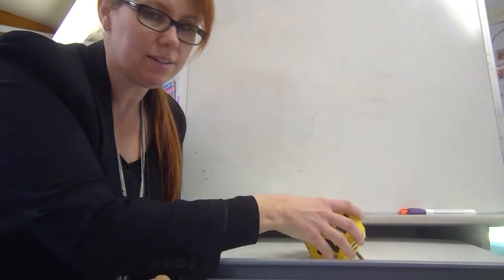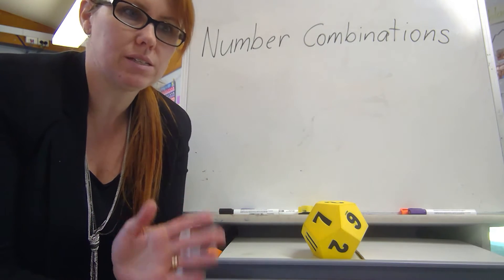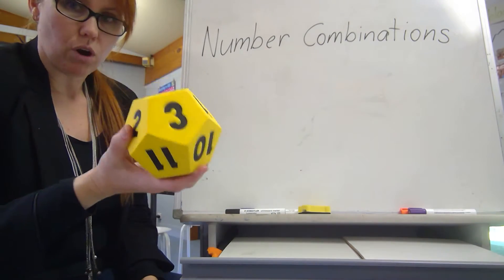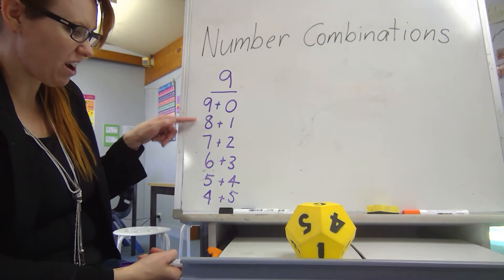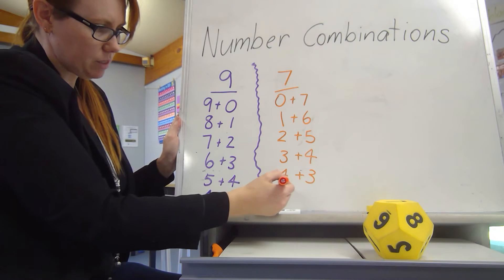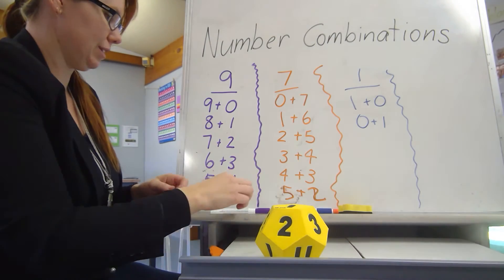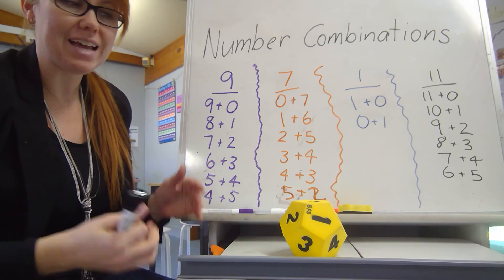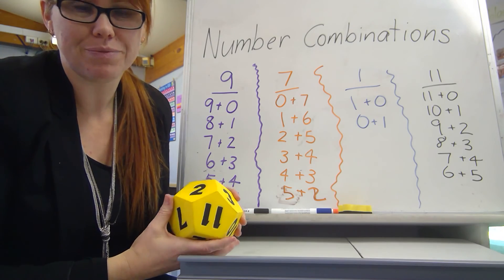Number Combinations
Roll a die and think of all the number combinations for the number you roll. Do it with a partner and see who is the fastest!
CHALLENGE yourself and use a larger die.